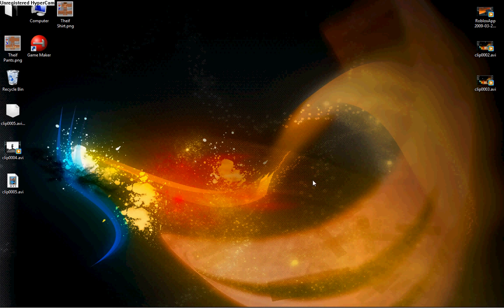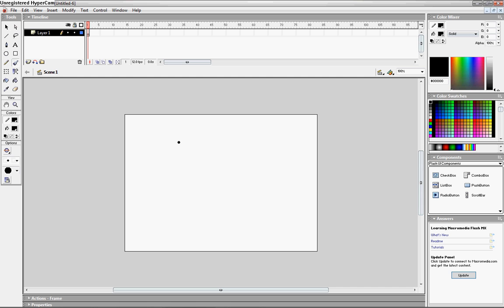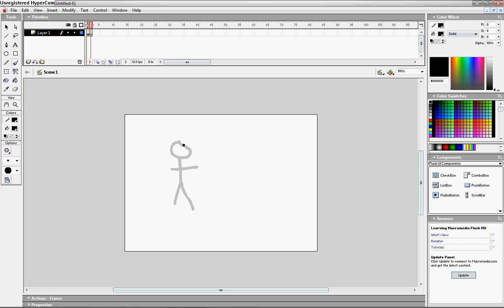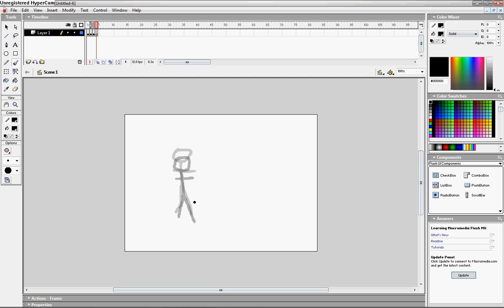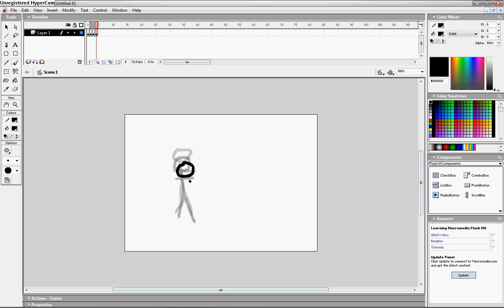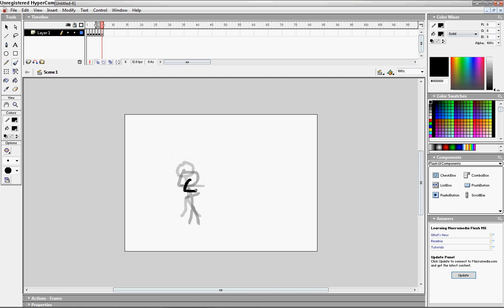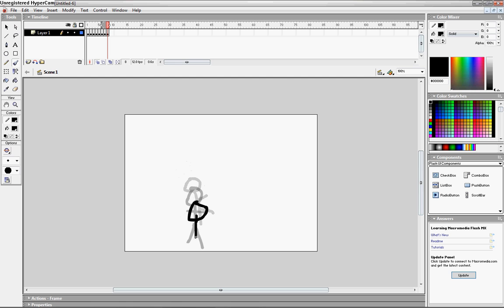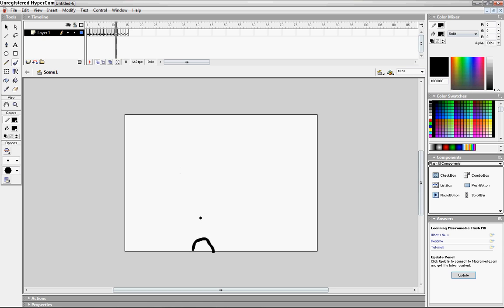Macromedia Flash MX Tutorial ( REALLY EASY! BEST METHOD! )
This is a quick tutorial for Macromedia Flash MX. Really quick and simple, easy to do too.